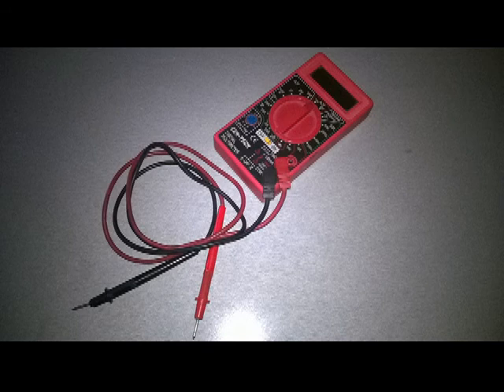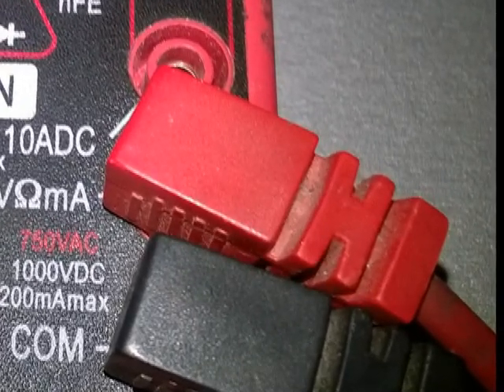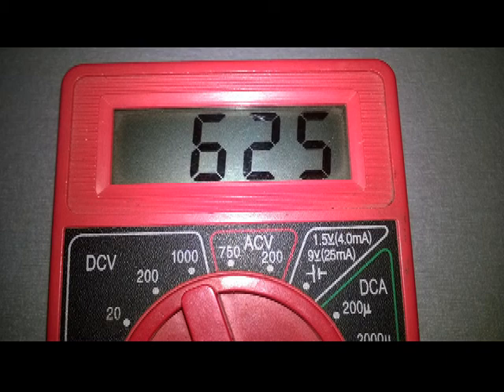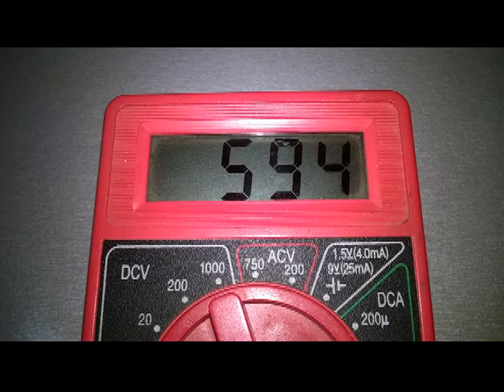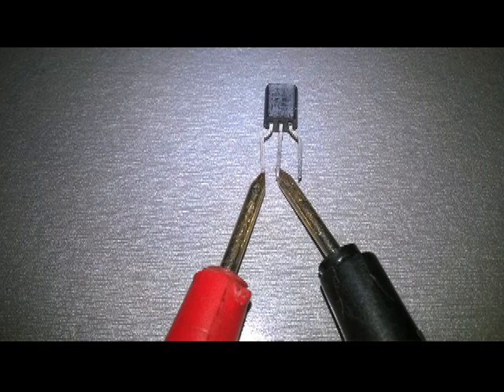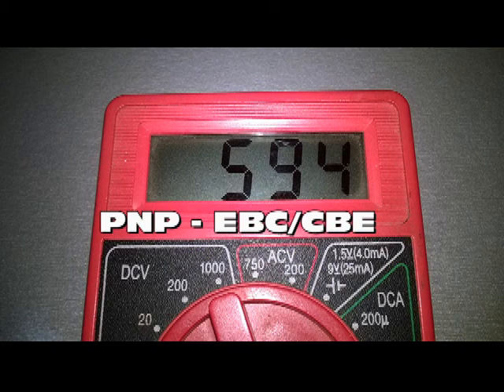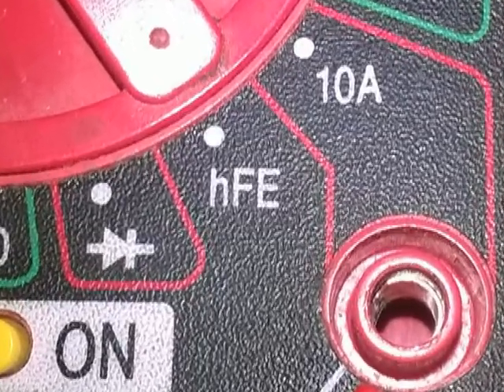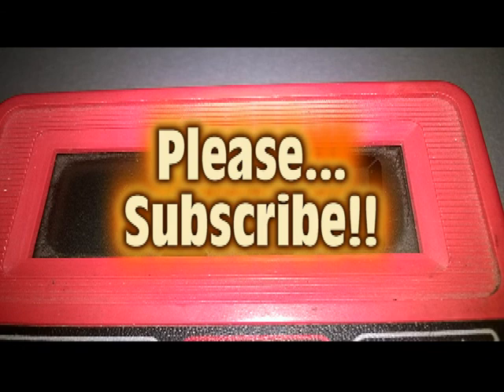How to test transistors with a cheap DVM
You can use a low cost DVM to test transistors, by following certain procedure.